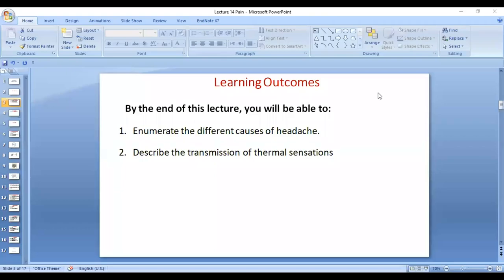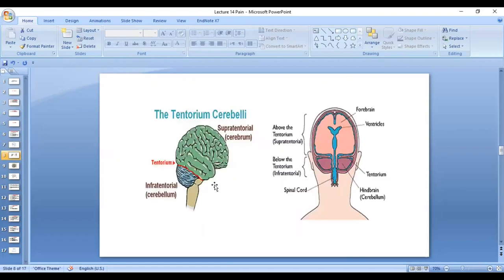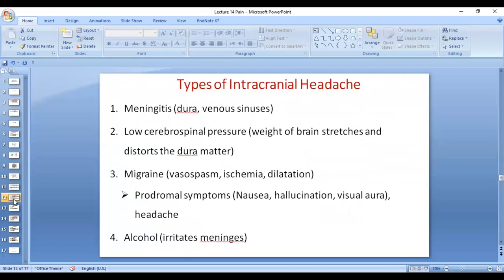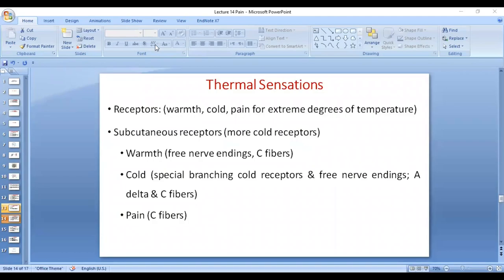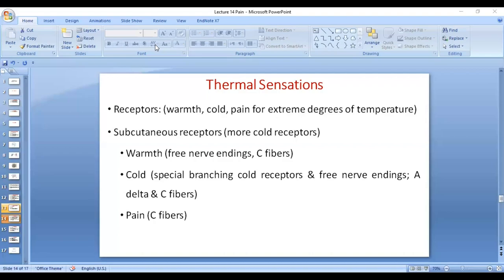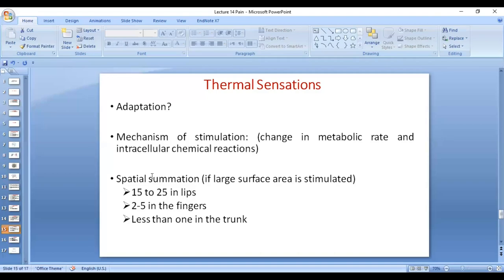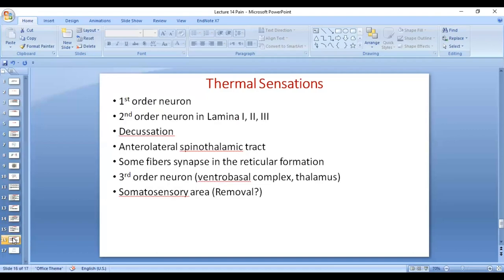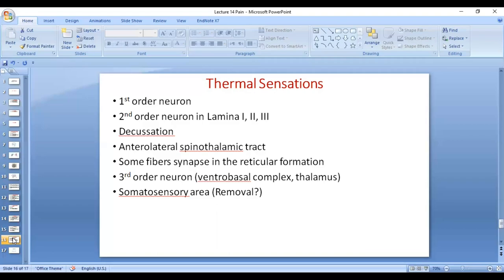14. Headache | Migraine | Sinusitis | 2nd Year MBBS